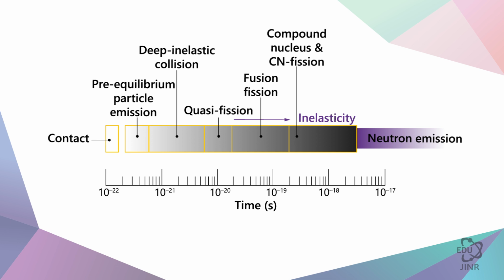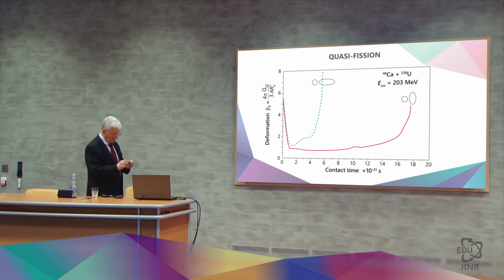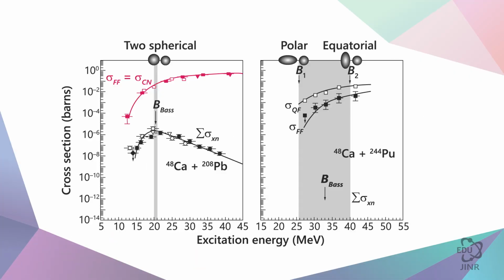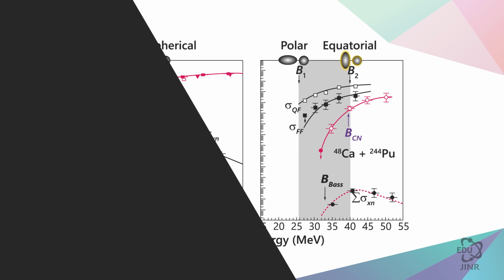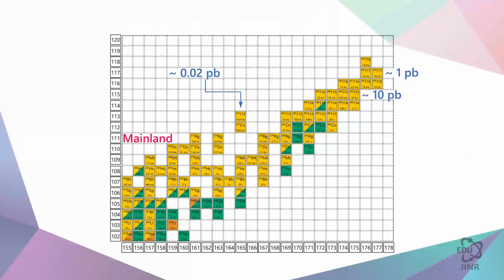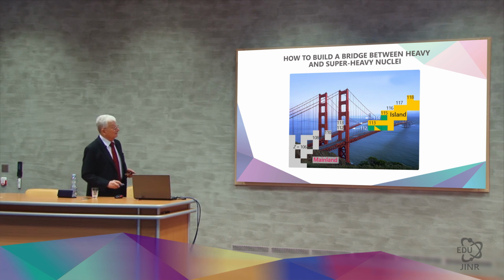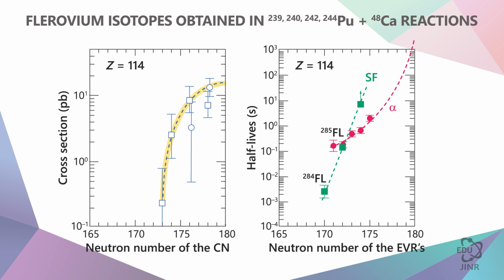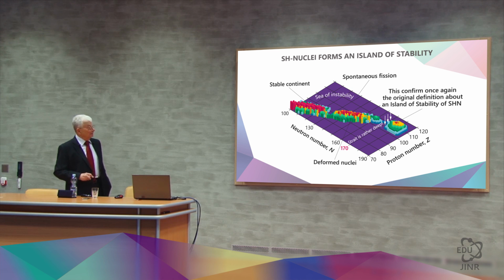4.8 Production Cross Sections